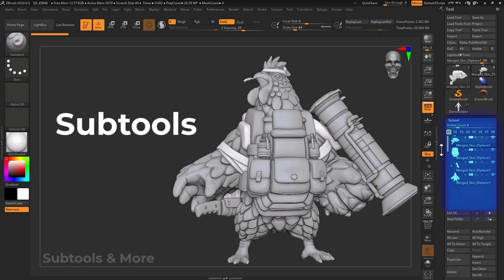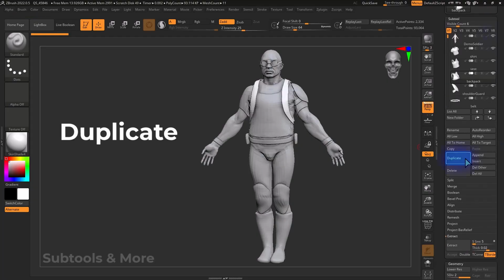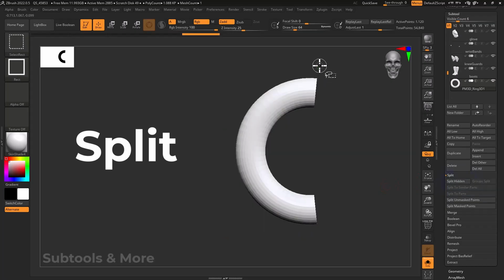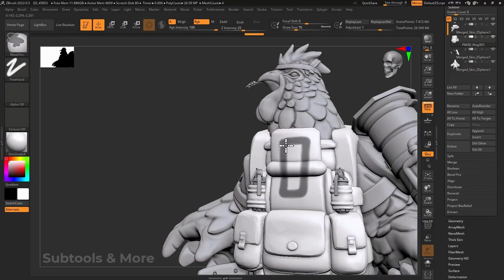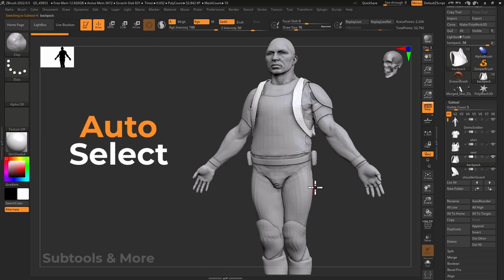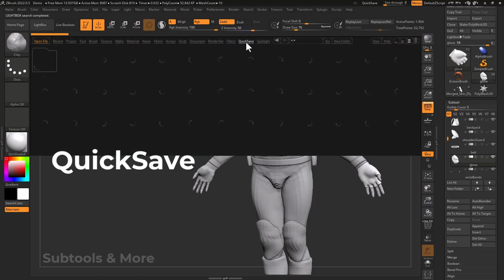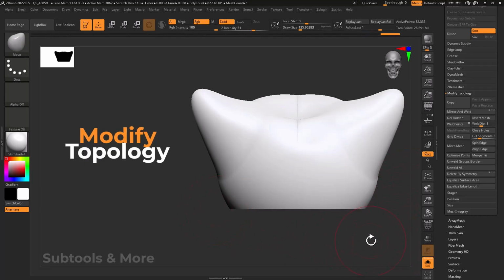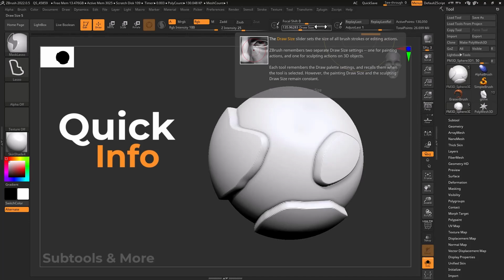Subtools and More: ZBrush Course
Hi-Lights: Subtool Palette, Solo, Transparency, Append, Delete, Split Hidden, Merge Down, Merge Visible, Masking, Extract, Auto Select, Store Config, Save as, Save Undo History, Modify Topology,Mirror and Weld, Select Rect, Del Hidden, Close Holes,Inflate Deformation, Quick Info